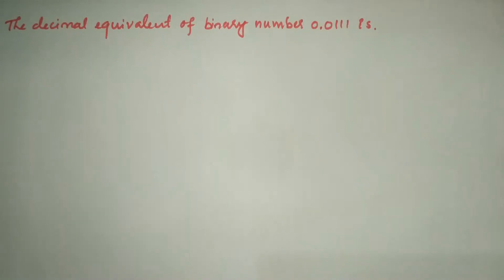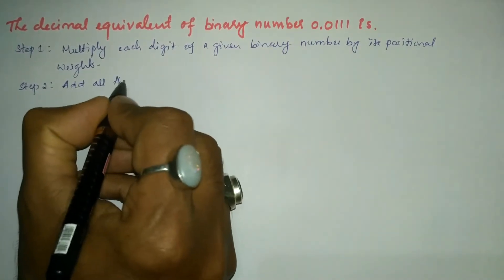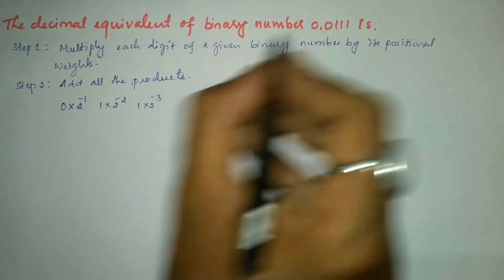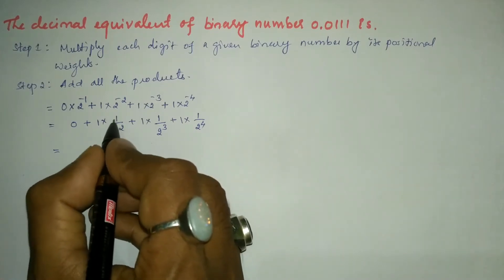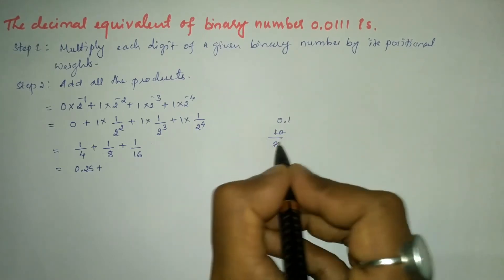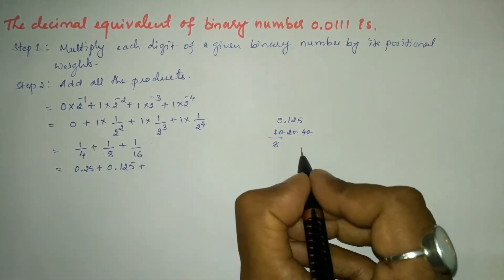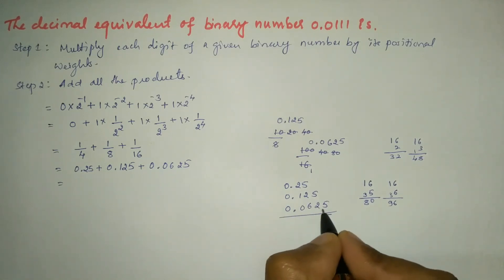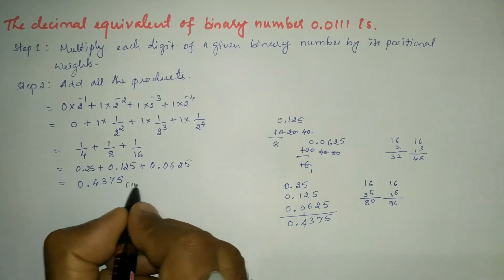The Decimal equivalent of Binary number 0.0111 is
Hello guys in this video you will learn The Decimal equivalent of Binary number 0.0111 is